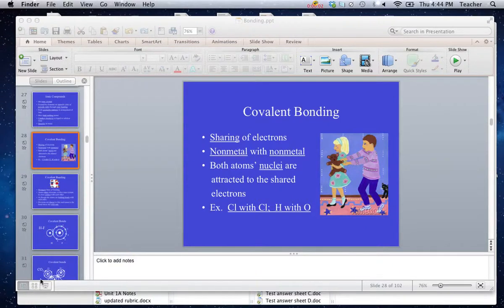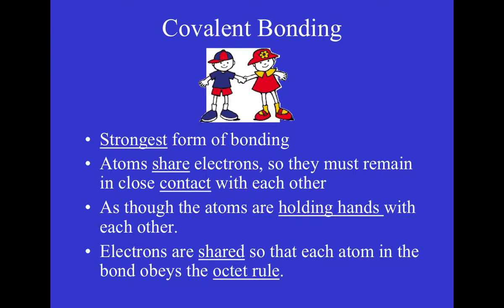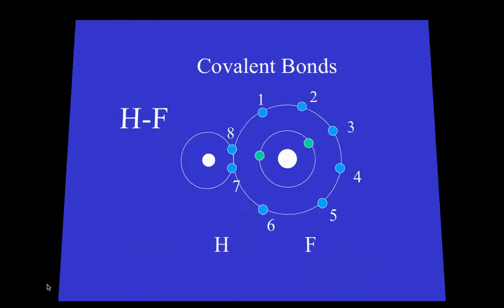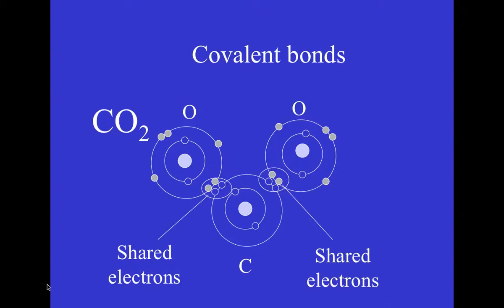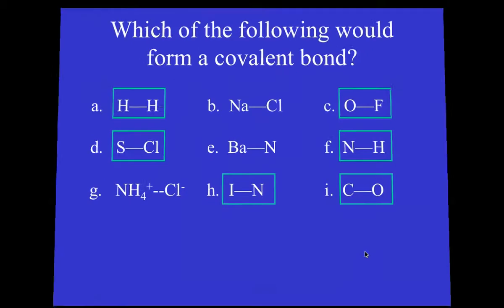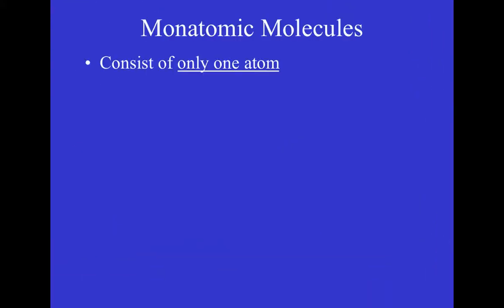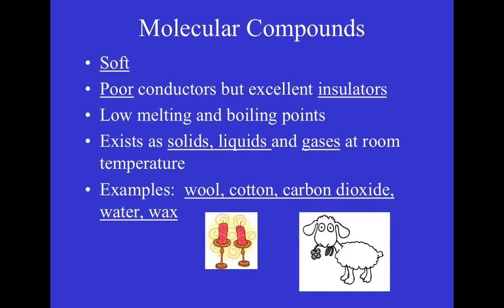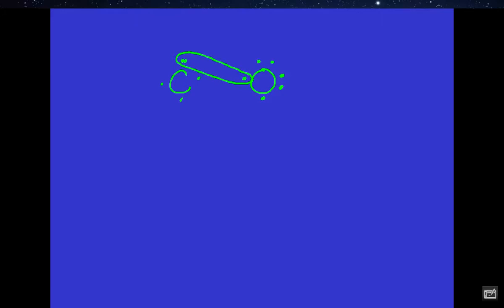Video 5 - Bonding & Reactions - Covalent Bonding